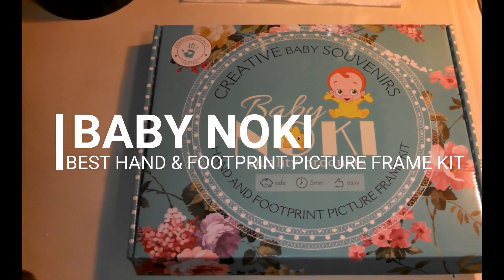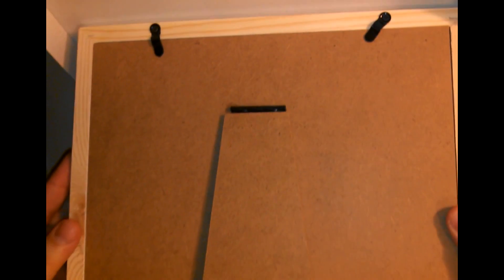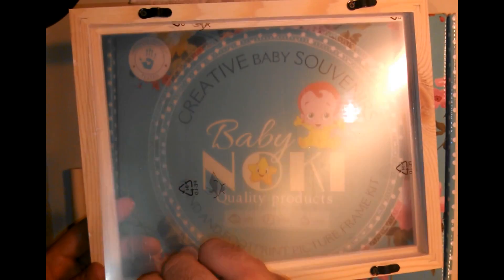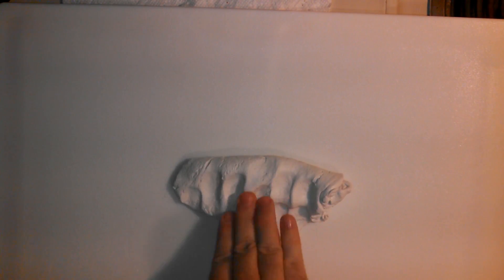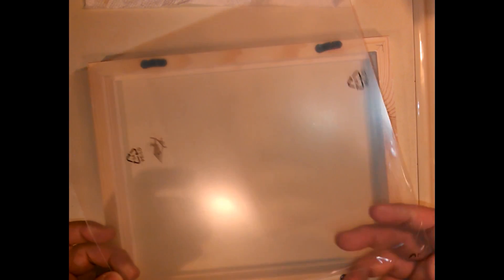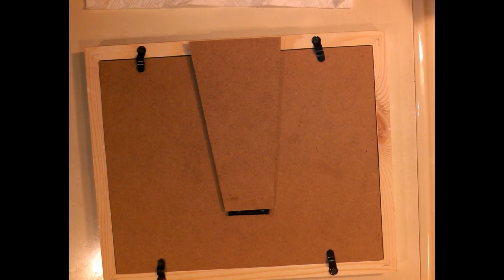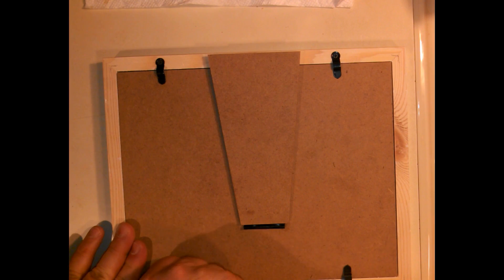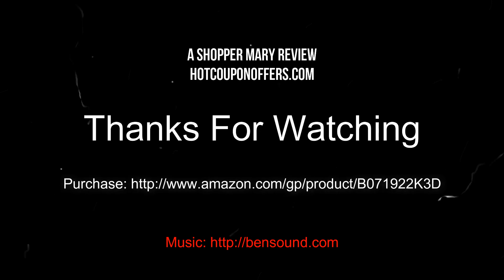Baby Noki Best Hand And Footprint Picture Frame Kit Review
The Baby Noki Hand and Footprint picture frame kit has everything you need to easily create a wonderful keepsake of your baby's hand and footprints.

The kit includes premixed clay, three different colored matting inserts in blue, pink, and white, and a solid well made frame that will last a long time.

I used the kits for a unique alternative purpose as you will see in my video. I wanted to preserve my pet's paw prints which this kit made a super easy task of. There was no mess at all. The clay didn't stick to her paws or fur at all. So if it didn't cause any grief in my usage scenario, I can't see how anyone using this kit with a baby should have any issues at all.

The entire process of setting up the clay and taking the prints takes only minutes. Then you have to let the clay set overnight. Once that's done, you can add your photos and close everything up. Couldn't be simpler.  :-)

While this would make a wonderful gift for a baby shower or new parents in general, I found this kit to be an excellent option for those wanting to preserve their pet's paw prints as well in a beautiful framed keepsake. After all... Our pets are our babies too. :-)